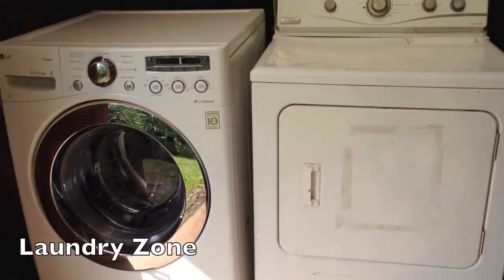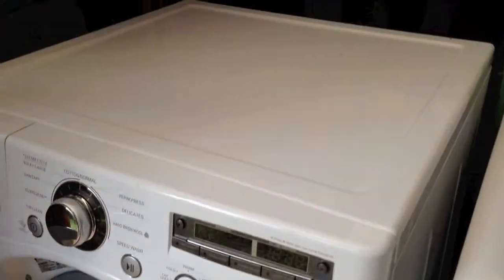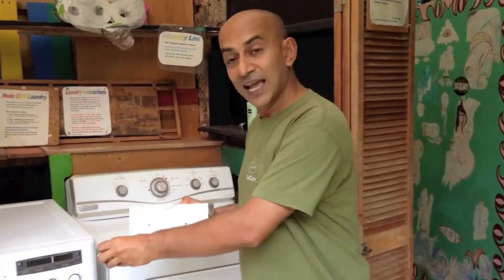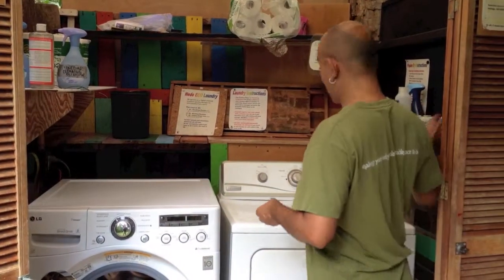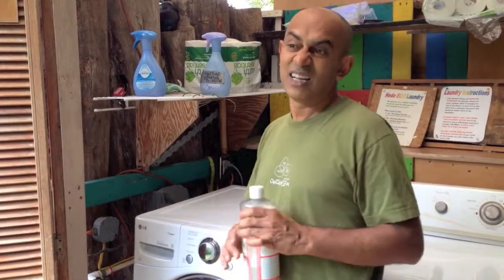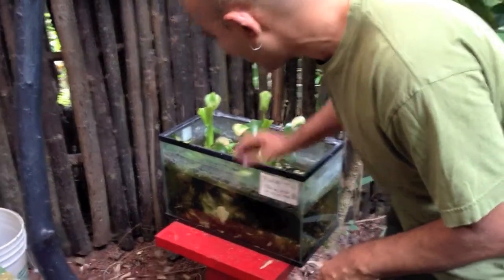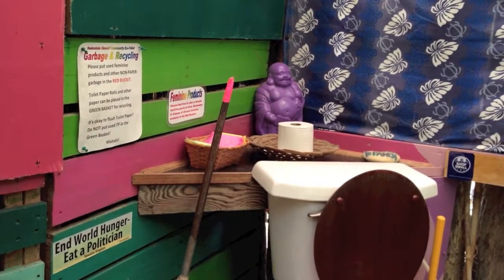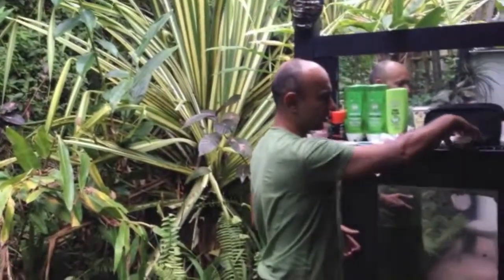Laundry and Bathroom Cleaning Instruction - Hedonisia Eco-Community Management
This is one of our community laundry and bathroom cleaning and maintenance instructions.
In both the Activist Entrepreneur and the Hedonisia Handbook on Sustainable Community Management, we teach that once a social entrepreneur business is making a profit and accomplishing its purpose, the owners should leave on a working vacation.

The reason behind this is simple. If you have a business with a social or environmental purpose and it's succeeding then you should ensure it is less dependent on the owner. The best way to do that is to create training materials so the community business can operate in the owner’s absence.

These instruction videos were practical and a bit clunky! However, they were an efficient way to teach an ever-changing roster of volunteers and interns. Interestingly, by posting these videos online, they became an effective advertising medium.

We have preserved these videos as an homage to our pre-volcano community and as an educational resource for those who plan to start their own intentional community, no matter where they live in the world.

The Hedonisia philosophy is based on ‘pleasurable activism’. We work hard to make a difference but try to have fun doing so.

Hedonisia Hawaii Eco-Community was founded by Mojo Mustapha in 2004. It was a sustainable, jungle community based on eco-tourism and a portfolio of activist and ecofeminist projects.

The Hedonisia philosophy is based on ‘pleasurable activism’. We worked hard to make a difference but always tried to have fun while doing so.

Hedonisia Hawaii was destroyed in the Kilauea volcano eruption of 2018.

Post-Volcano, we continue to work on creative social and book projects as an online community. We invite you to join us as a member or virtual volunteer.